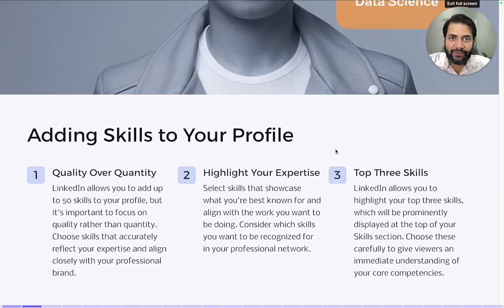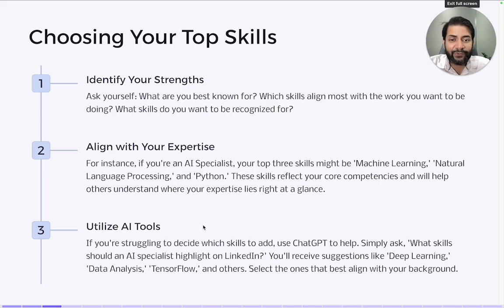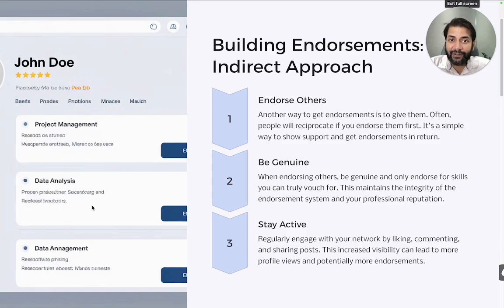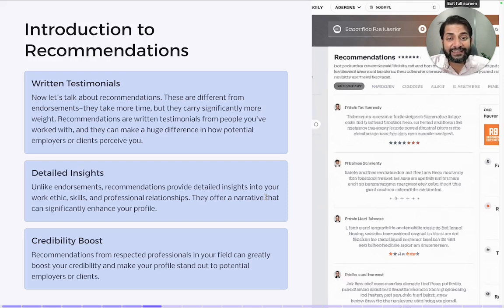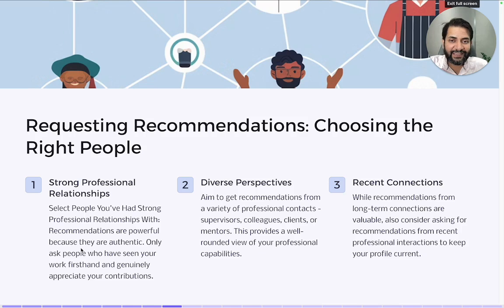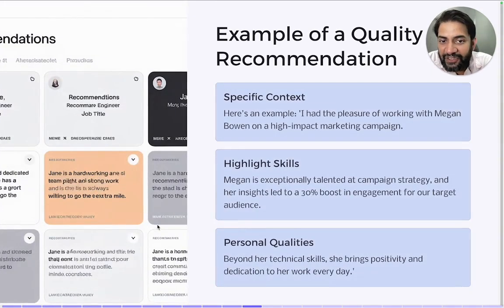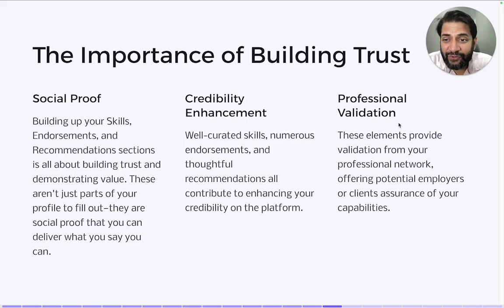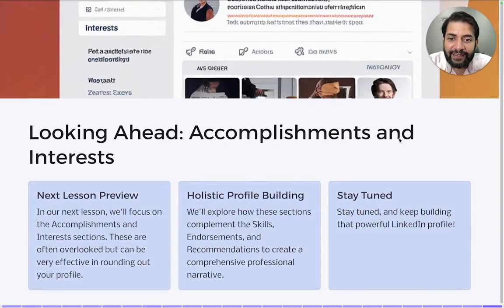How to Maximise Your LinkedIn Profile for Job Offers & Visibility (2025 Edition)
Want to unlock the full power of LinkedIn in 2025? 🚀 Whether you’re a student, job seeker, freelancer, or professional — this step-by-step guide will help you transform your LinkedIn profile into a magnet for recruiters, clients, and growth opportunities.

In this video, you'll learn:
✅ How to craft a powerful headline and summary
✅ Best tips for a standout profile photo and banner
✅ How to use keywords to boost visibility
✅ Secrets to building your network the smart way
✅ Easy hacks to get endorsements and recommendations